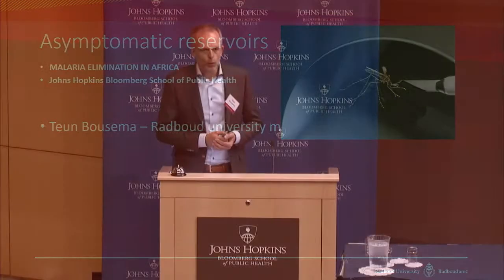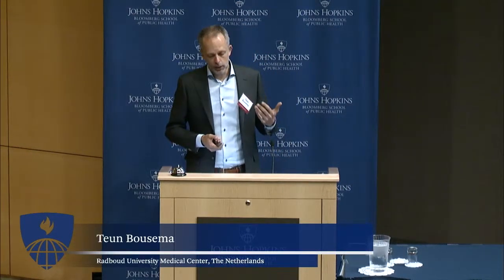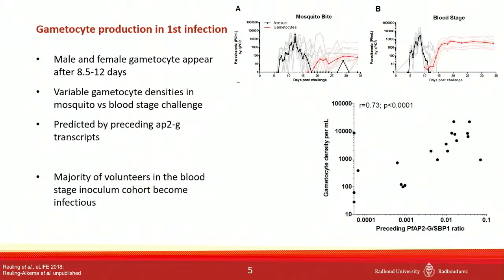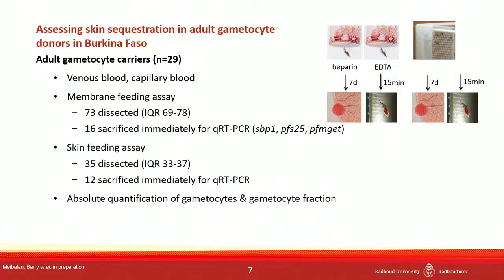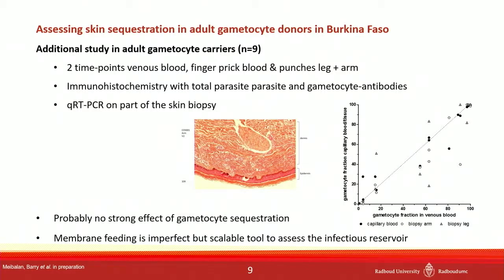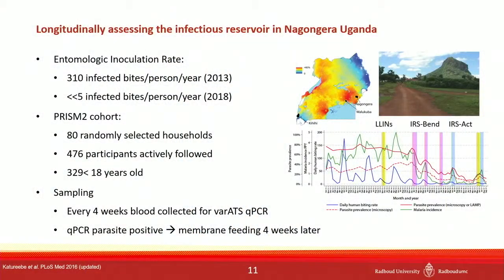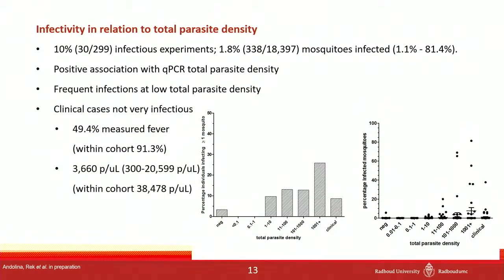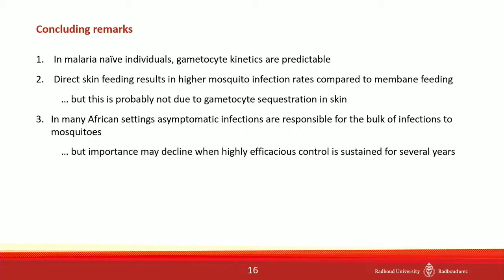JHSPH World Malaria Day 2019 – Teun Bousema – Malaria Elimination in Africa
This video recording is from the April 25, 2019 World Malaria Day Symposium "Malaria Elimination in Africa" hosted by the Johns Hopkins Malaria Research Institute (JHMRI) at the Johns Hopkins Bloomberg School of Public Health. The JHMRI was created in May 2001 to establish a state-of-the-art research facility to treat and control malaria, develop a vaccine and find new drug targets to prevent and cure this deadly disease.